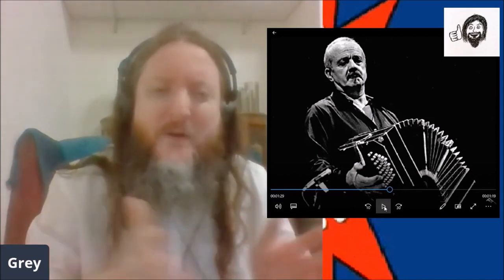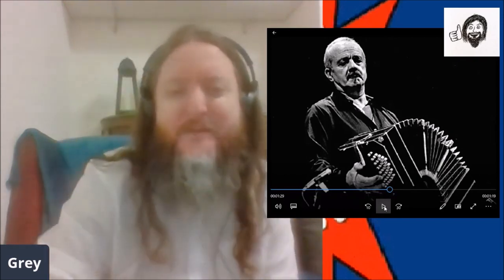Astor Piazzolla - Libertango (English Headbanger Reacts)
Here's another video I was asked to check out